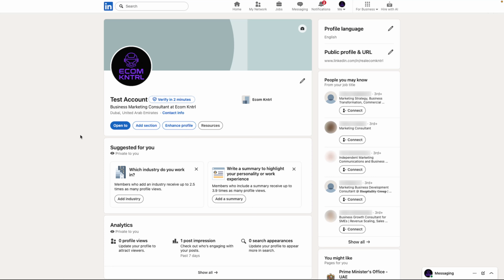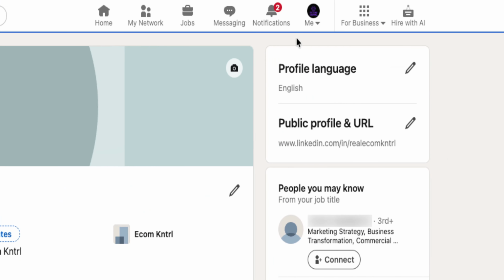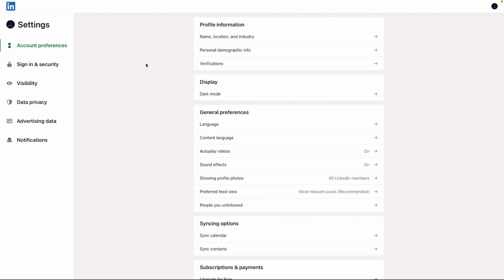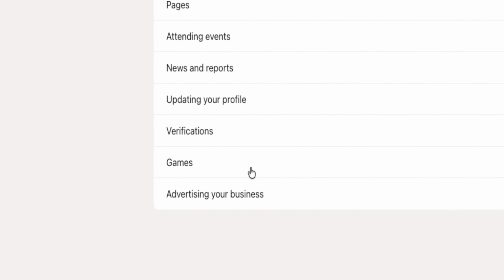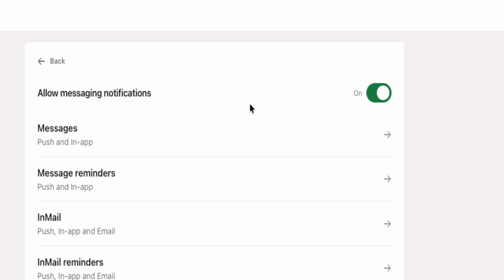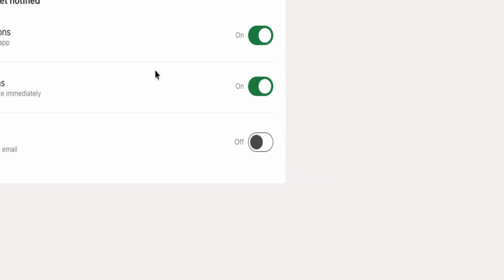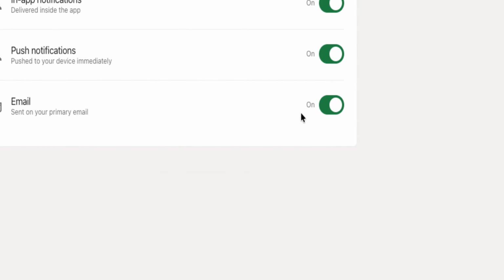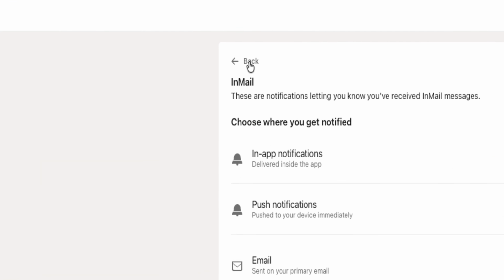How to Stop LinkedIn Notification Emails (2026) | Step-by-Step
Learn exactly how to stop LinkedIn notification emails using the most current settings available in your account. In this tutorial, you'll see where to find the email notification controls inside LinkedIn, how to turn off specific notification types, and how to unsubscribe from the ones that keep coming back. This method works for both desktop and mobile settings, so you're fully covered. Whether you're getting job alerts, connection requests, or weekly digest emails, this guide walks through every option clearly. LinkedIn updates its settings layout regularly, so this is the updated walkthrough that reflects how things look right now. Watch through to the end to make sure nothing gets missed.